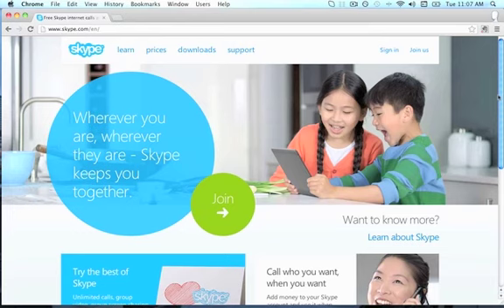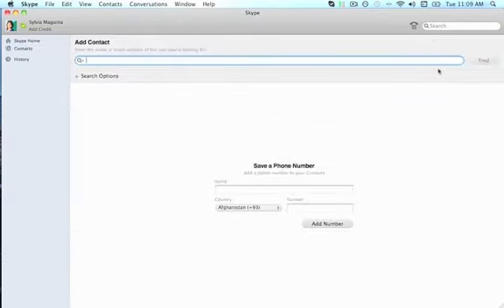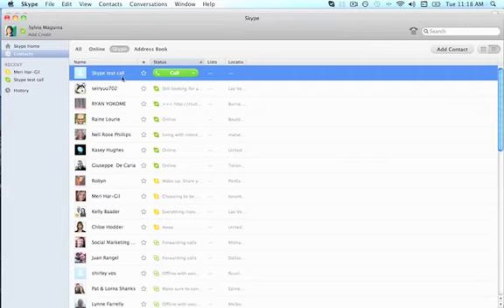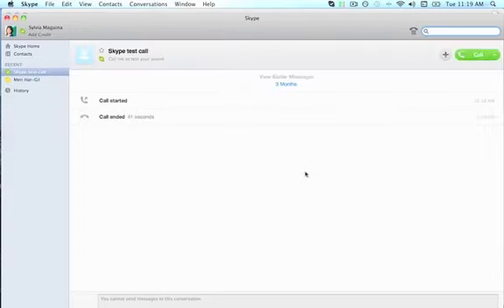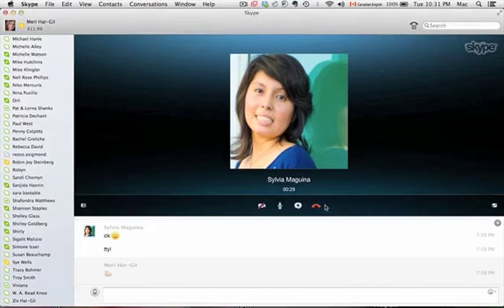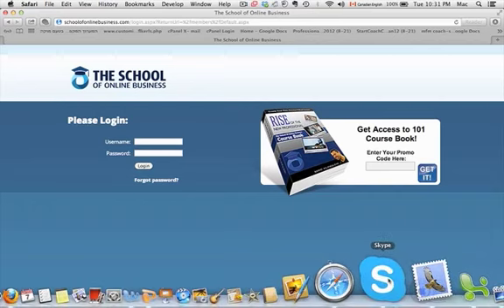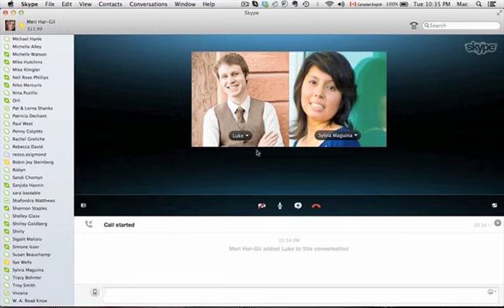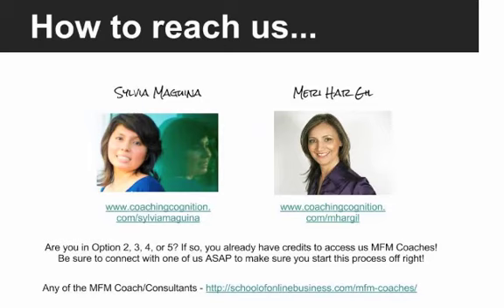How to Get the Most Out of SKYPE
How to Get the Most Out of SKYPE - For Coaches recorded webinar -  For Coaches, Clients and Students